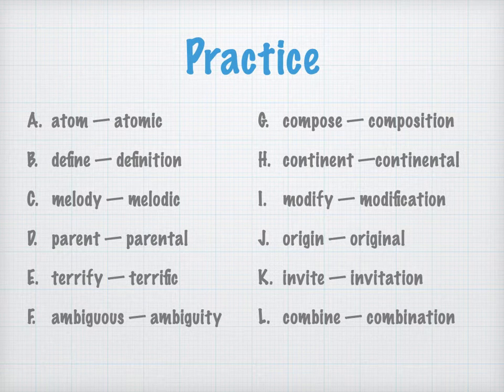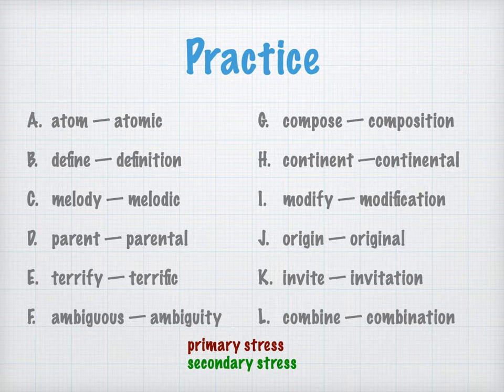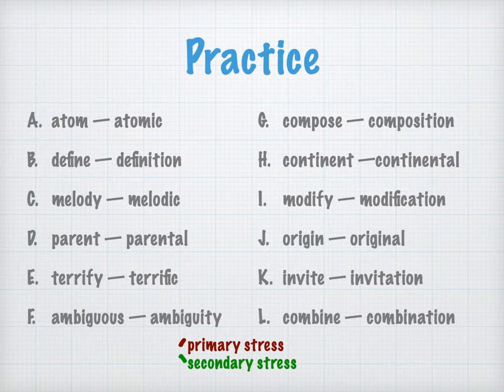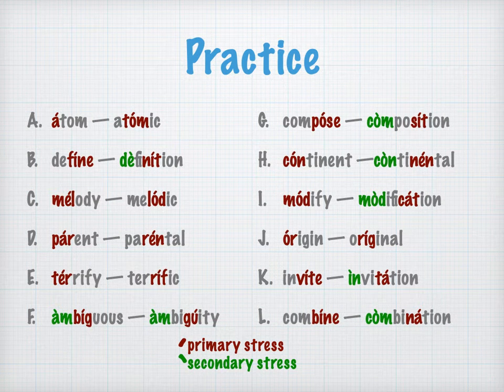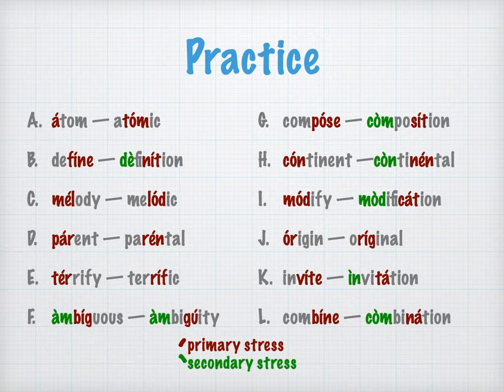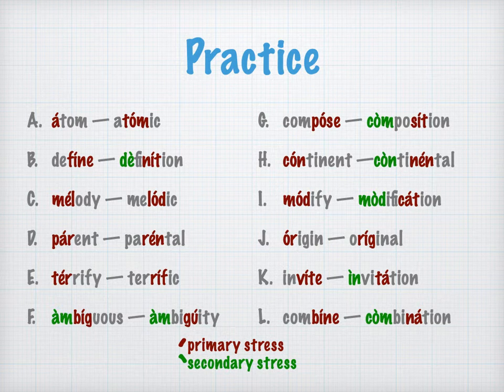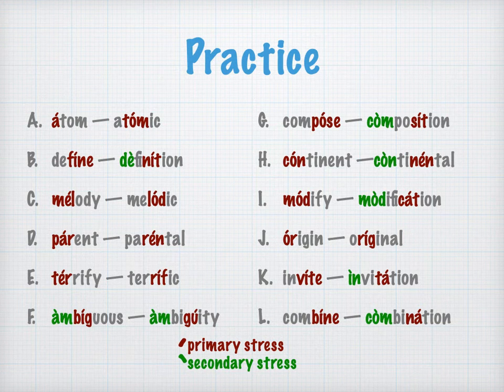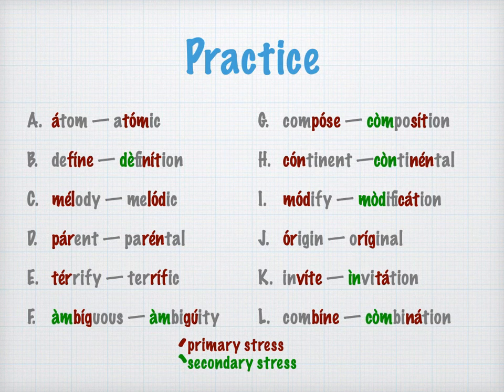Week 8 — Practice Exercise with stress in simple and complex words